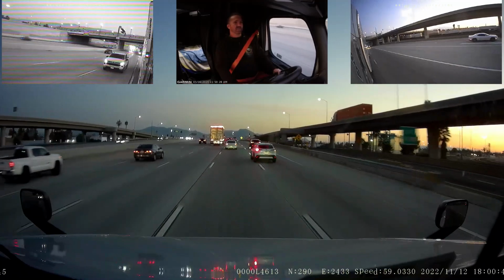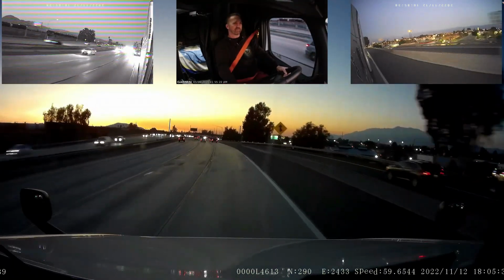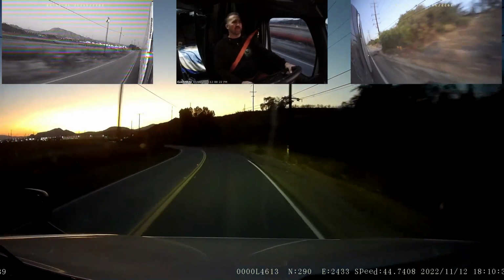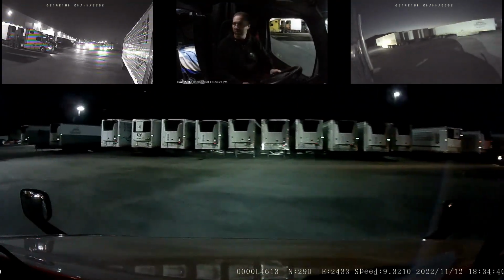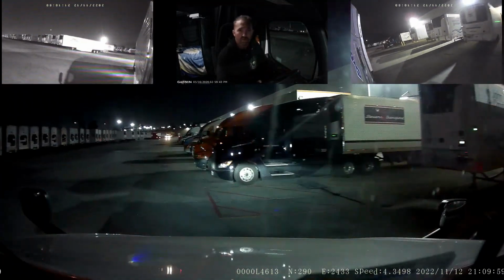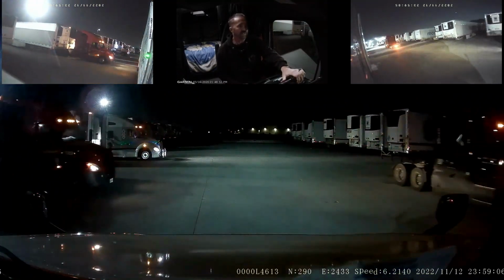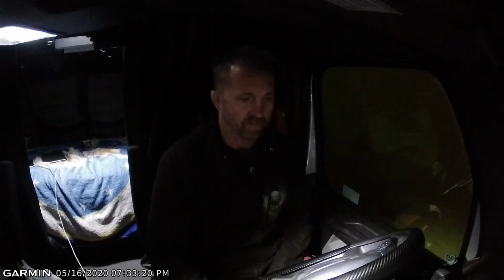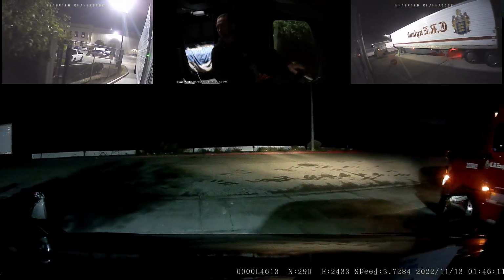20221112 - Pickup At Walmart DC In Colton, CA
0:00 - Intro I-215 In San Bernardino, CA
5:18 - Arrive At Walmart DC
13:22 - Check In At Shipping Office
20:05 - Attempt To Dock In
24:20 - Dock In Success
27:52 - Dock Out
36:28 - Check Out At Guard Shack
39:41 - Depart Walmart DC/Conclude